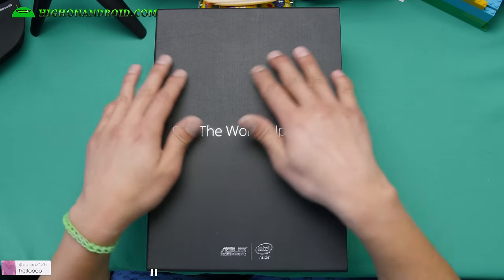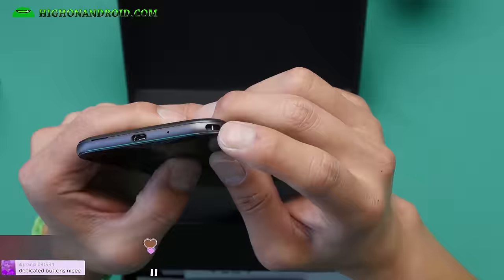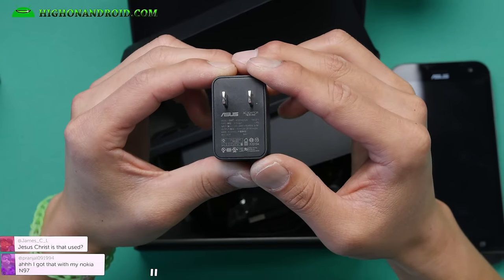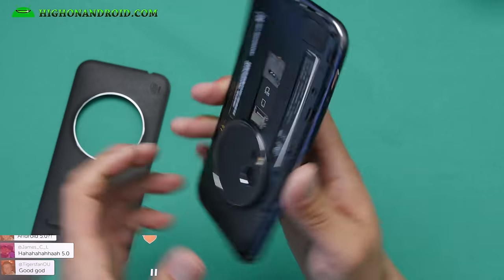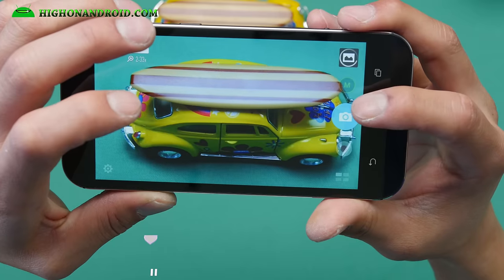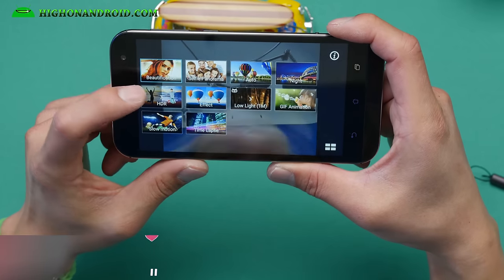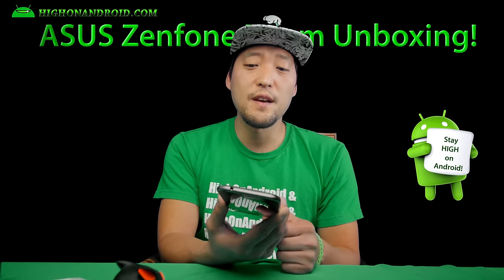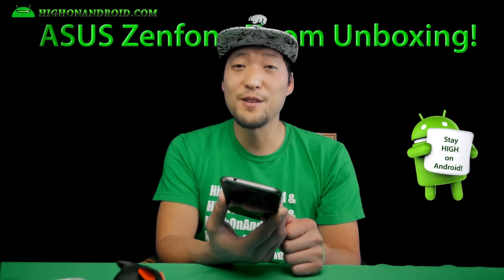ASUS Zenfone Zoom Unboxing!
Here's unboxing and my first impressions on the ASUS Zenfone Zoom, the official U.S. version.

The Zenfone Zoom offers 35mm-equivalent of 28 to 84mm optical zoom range without a bulging camera body.  This is the slimmest smartphone with an optical zoom camera in the world.

Follow me on Periscope if you want to watch my next unboxing live: